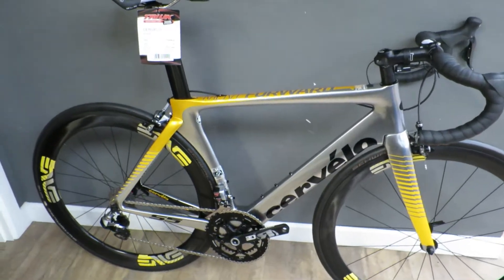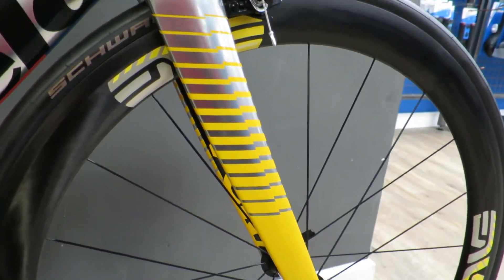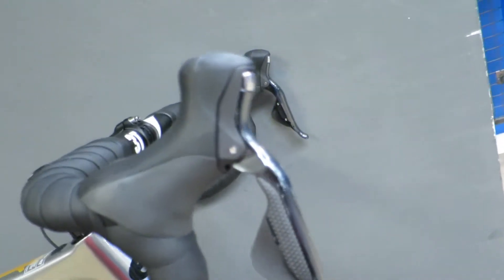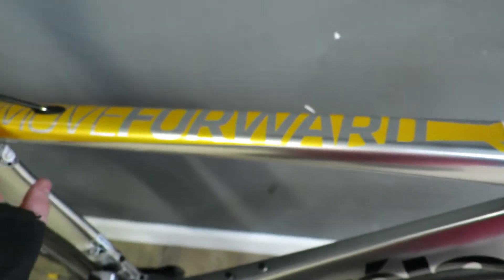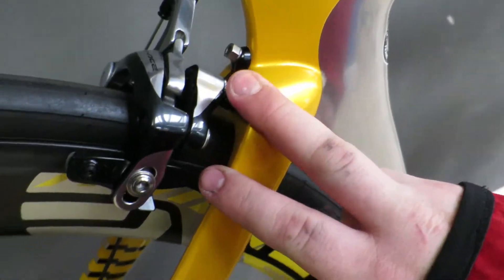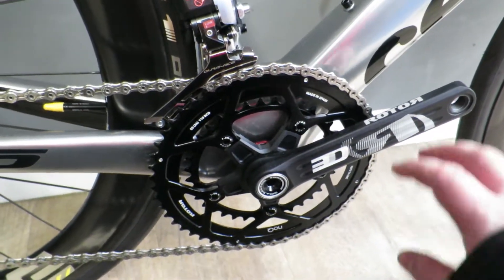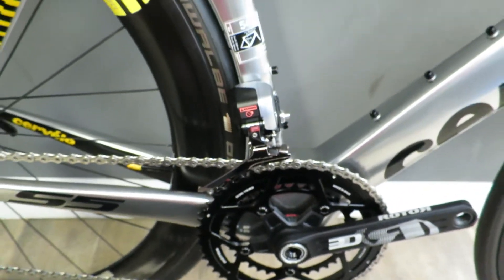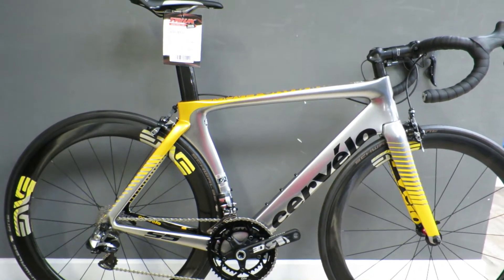Cervelo S5 MTN Limited Edition - First Look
One of the most stunning bikes ive looked at